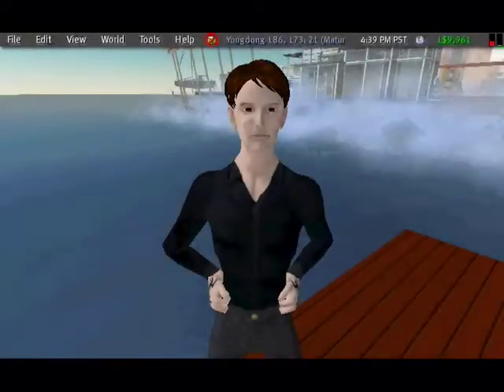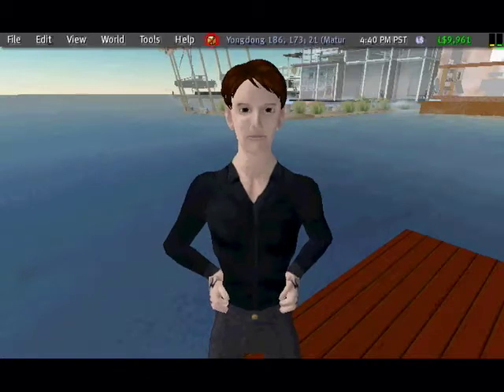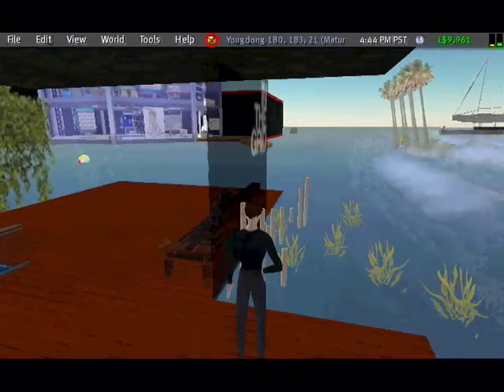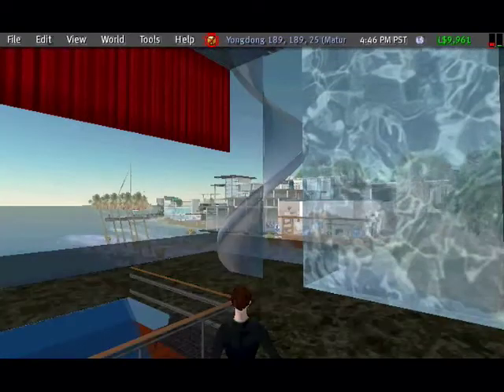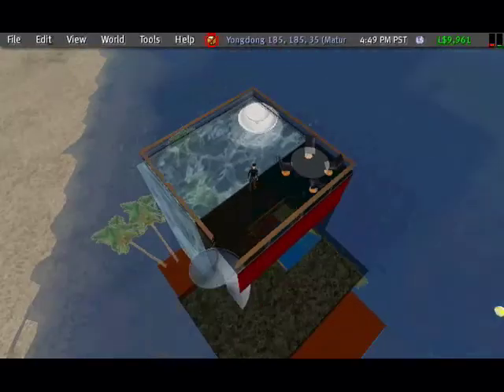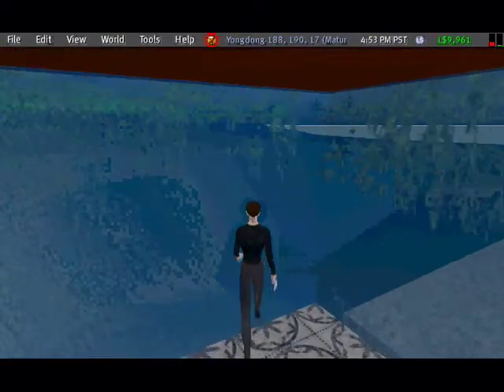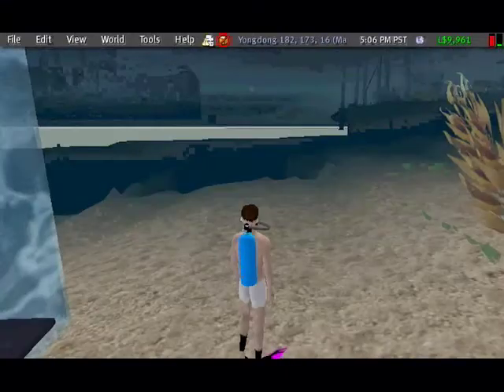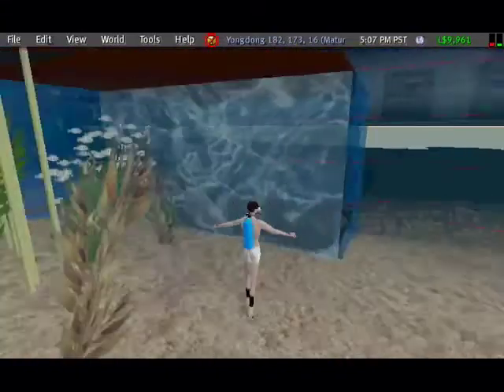Second Life: A tour of my magazine's headquarters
My second-ever "machinima" (that is, a video shot entirely within a videogame, in this case Second Life), here giving a tour with audio of the headquarters for my SL culture blog, "In The Grid" Be warned that I am only an amateur filmmaker, and that the edits in this video are rather rough; otherwise, enjoy!